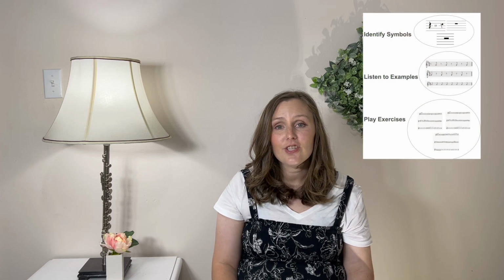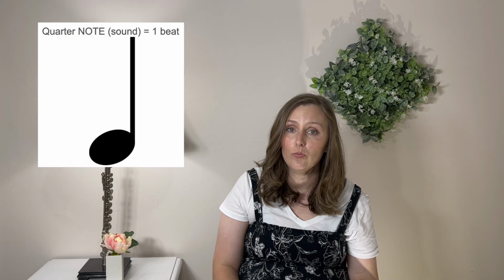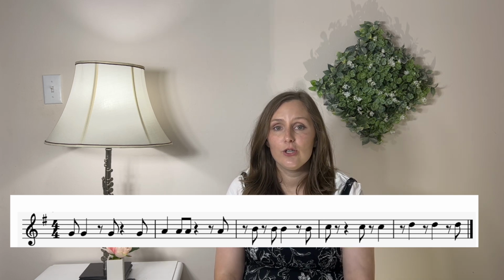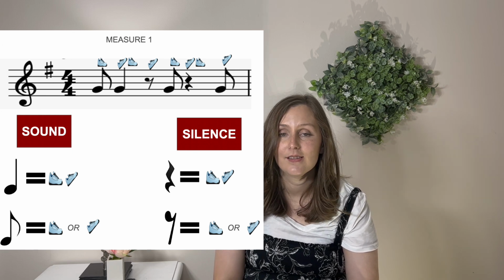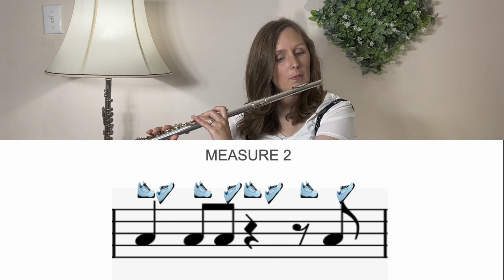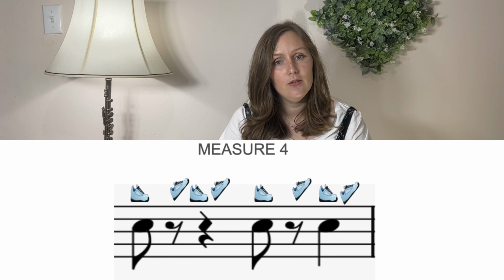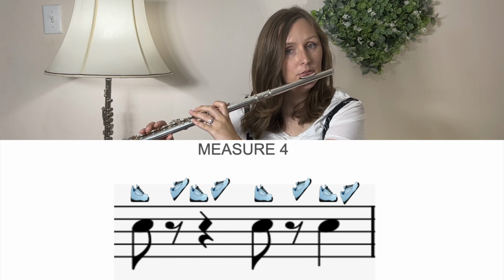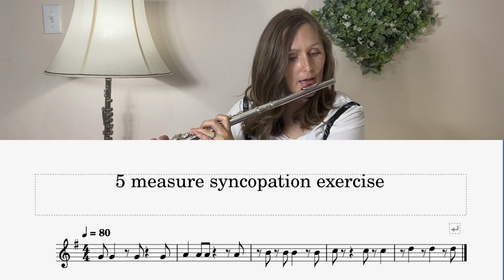How to play syncopation using rests | Intermediate Flute Lesson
This is the 2nd part to a series of videos teaching you how to play syncopation. In this video I go in depth on rests and how they contribute to syncopated patterns.